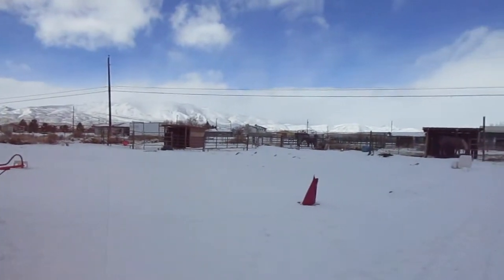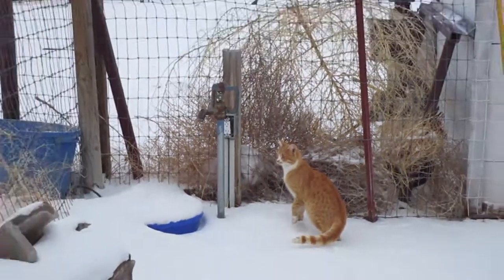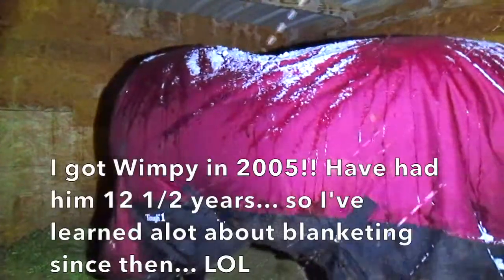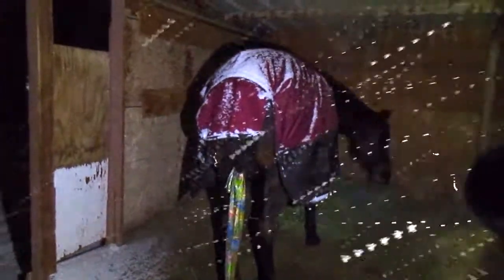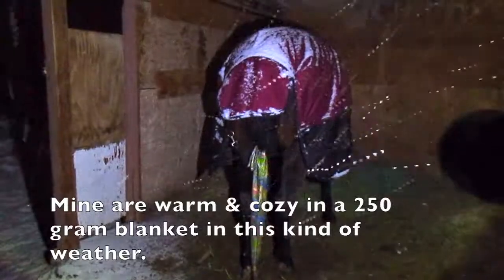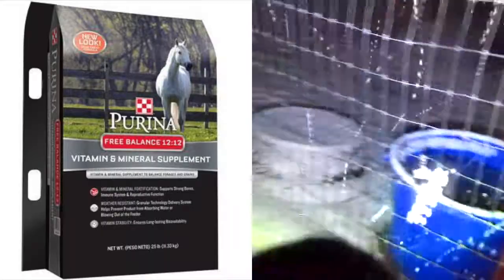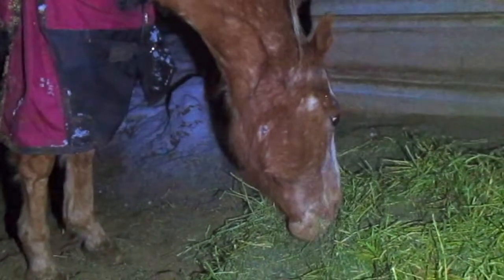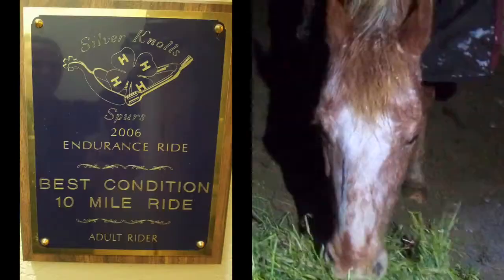Talking about HORSE BLANKETS in the SNOW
Visiting my horses in the snow and talking about winter blankets. What weight winter blanket I use for temperatures around 30 degrees when it's snowing. I talk a little about what horses need during winter months. One main thing that horses need during winter time is shelter. Horses also need clean water and it needs to be monitored to make sure they are drinking enough each day.

Facebook @ Life With Horses TV
Facebook Group @ Life With Horses TV
Instagram @ Life With Horses TV

We will be posting often... so check back soon.